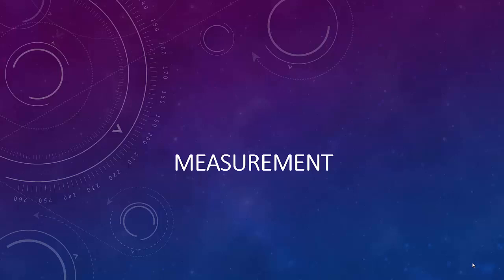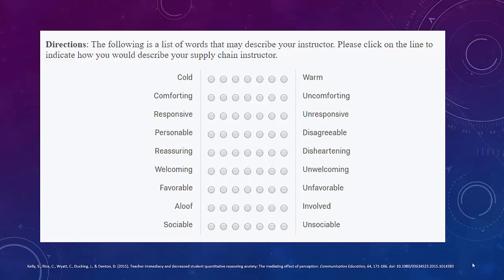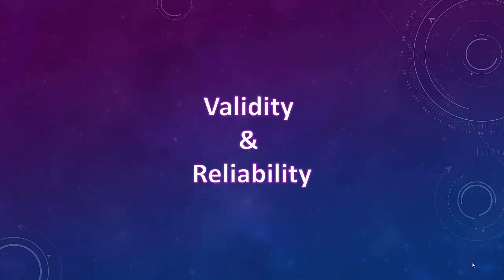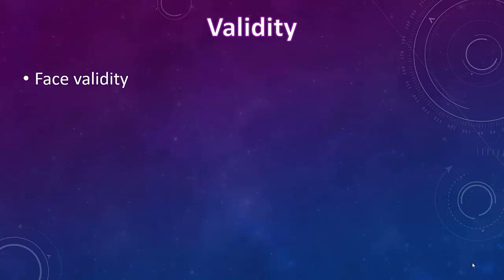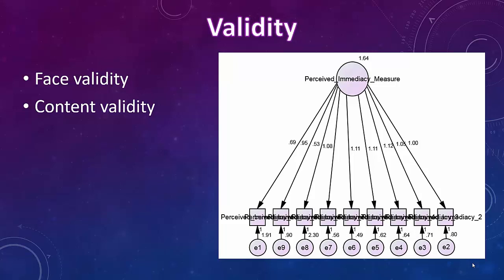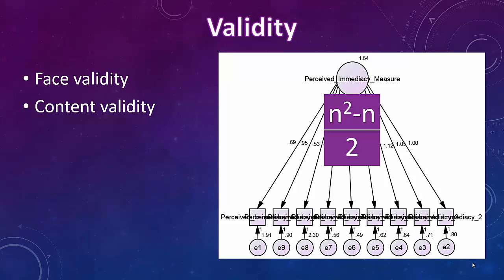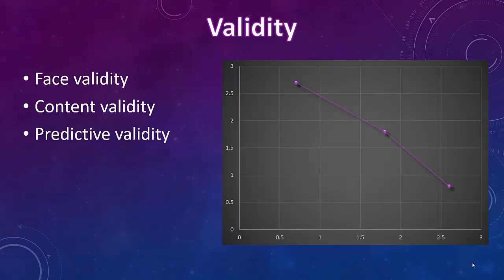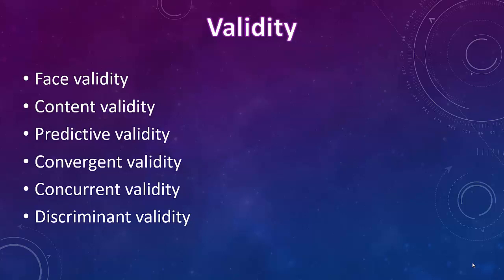Measurement (BUED 468)